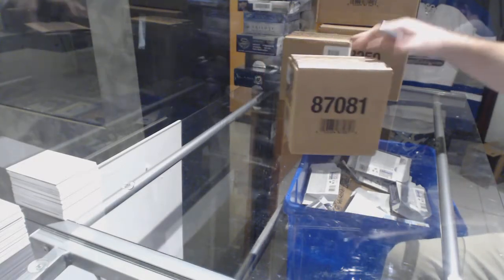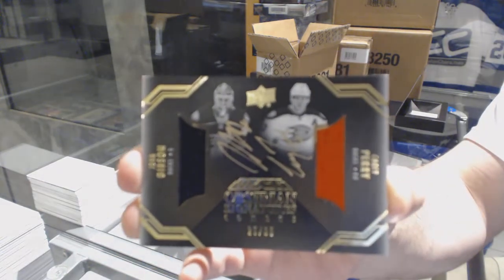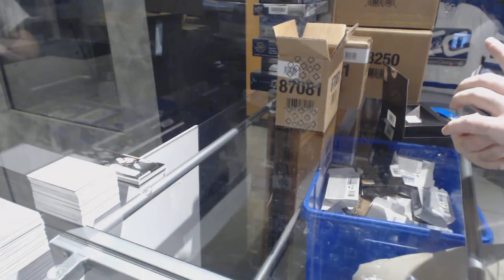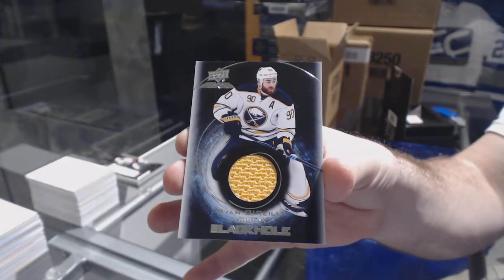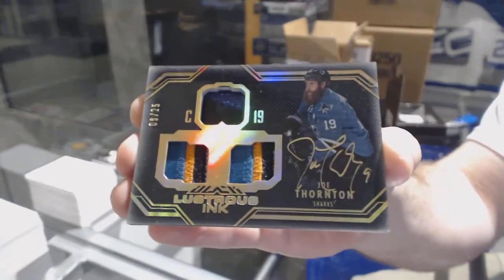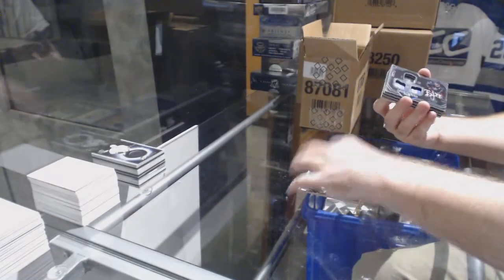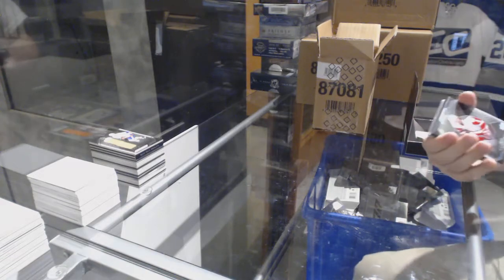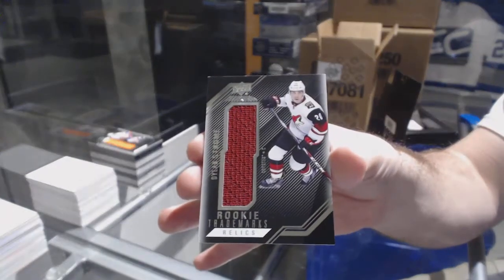J2thebsquared's 16-17 Upper Deck Black Hockey 5 Box Case Break